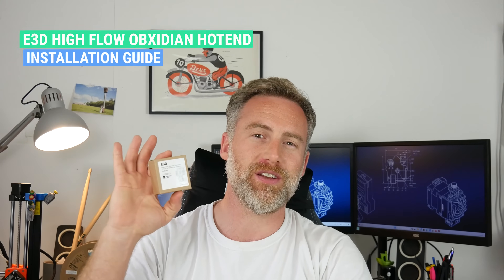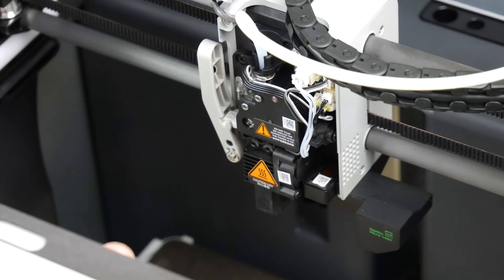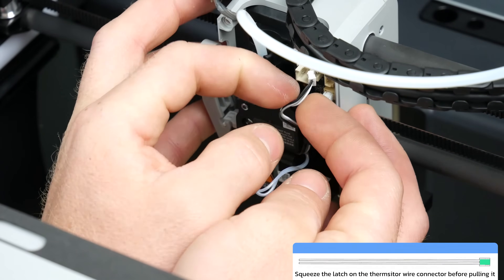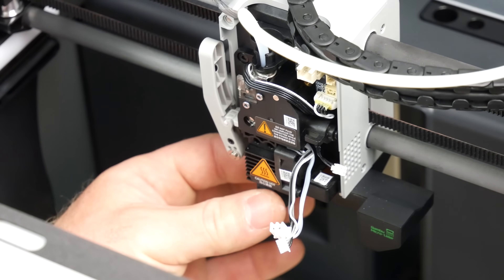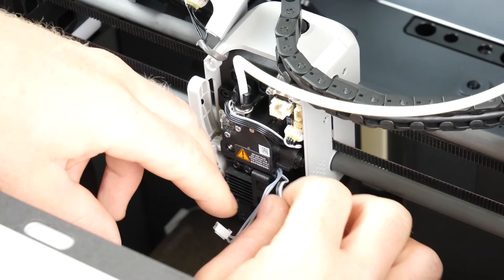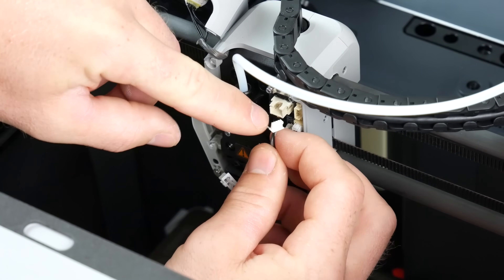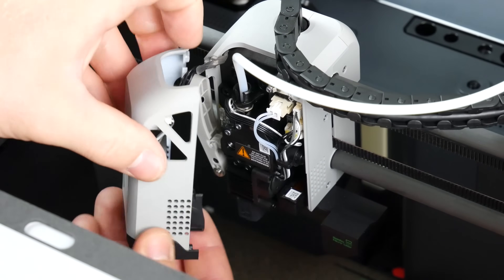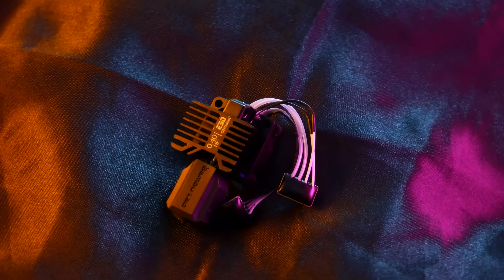Install An E3D High Flow ObXidian HotEnd On Your Bambu Lab In Under 5 Mins! 💪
We're very proud to be the only officially approved manufacturer of aftermarket Bambu Lab HotEnds.

Please note: Whilst this video features our High Flow ObXidian HotEnd, be assured that the process is exactly the same for upgrading to our DiamondBack Bambu Lab HotEnd.

There's no denying that the Bambu Lab X1 and P1 series printers are built for speed. However, the motion system, as remarkable as it is, has headroom to be even better. That's where E3D High Flow technology comes in. Using our internal nozzle modification, we've managed to increase the volumetric flow rate of the HotEnd by 60%! That means you can expect more reliable and consistent extrusion at the same speeds or bump up the volumetric flow rate limit in the slicer to utilise the motion systems' capabilities fully.

Read all about how we worked the Bambu Lab Team during our product development and testing phases ➡️